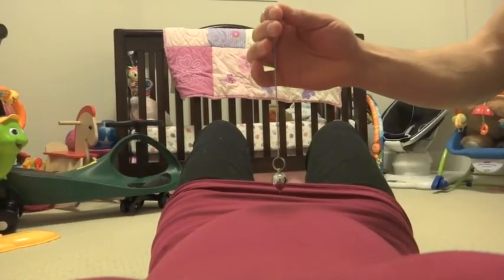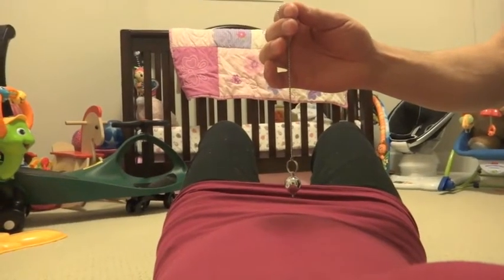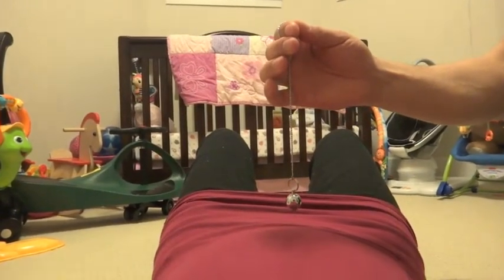Old Wives Tales - Gender Predictions